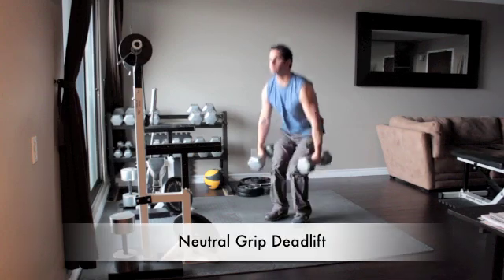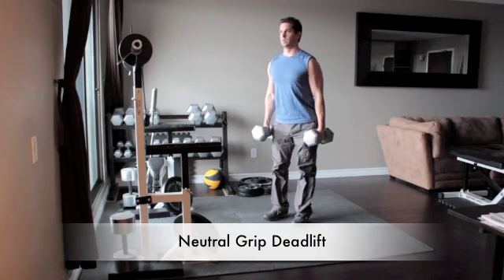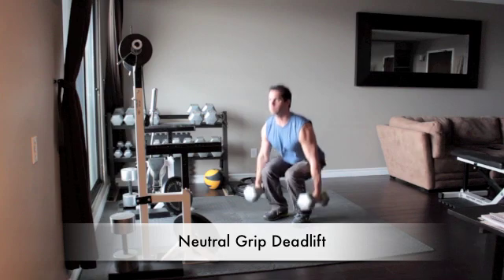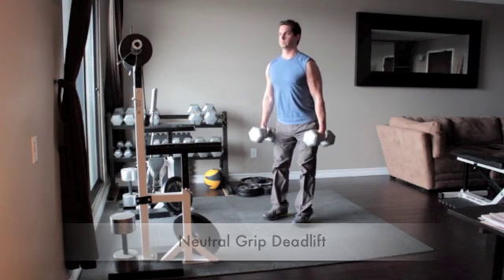Leadlift - How to perform the deadlift - proper deadlift technique & form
Deadlift - If you want to learn proper deadlift form and how to deadlift as much weight as possible, then you want to read this article How to Deadlift with proper form in 5 simple steps How to Deadlift in 5 steps: walk to the bar, grab it, bend your knees, lift your chest, pull Learn proper deadlift technique, form and teaching points from a training academy that's been teaching Personal Trainers for over 24 years 7 Sensational Deadlift Muscles Worked - Discover the total picture of deadlift muscle groups used and you will never ignore deadlifting again
Watch “The Mountain” breaks deadlift world record Video Online, on GlobalNews Our deadlift program here at Cal Poly has taken on many roles to serve my athletes A deadlift workout, if it is designed correctly, is the number one way to skyrocket strength and pack on muscle mass in the shortest time possible Heaviest Strongman deadlift record attempt